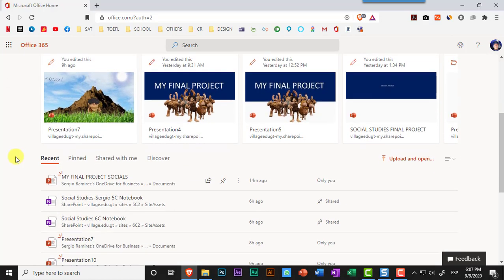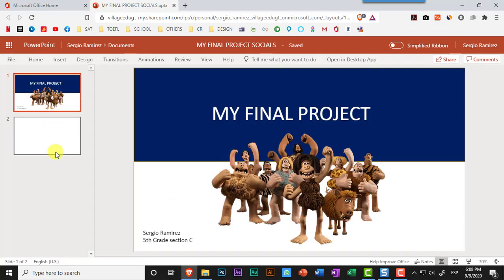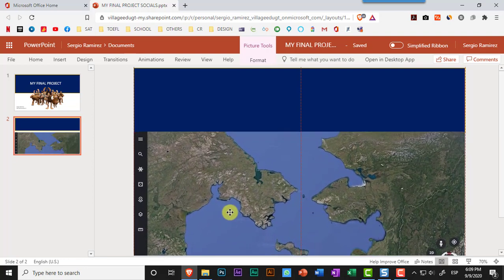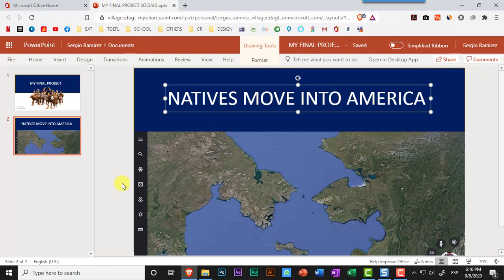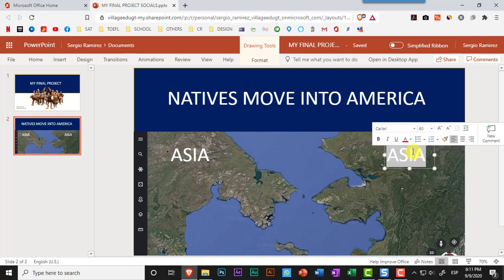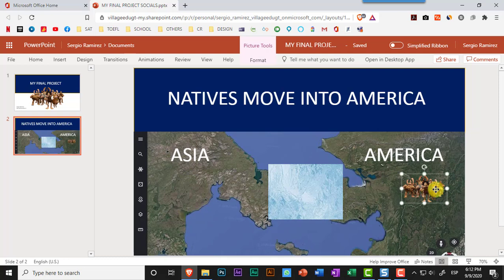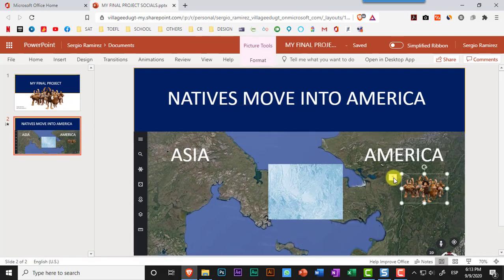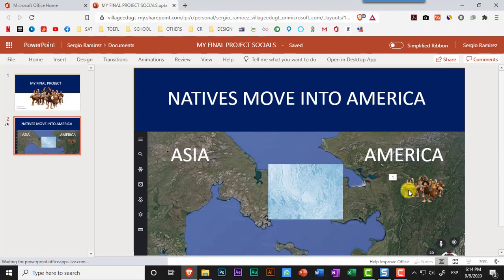FINAL PROJECT SLIDE 2